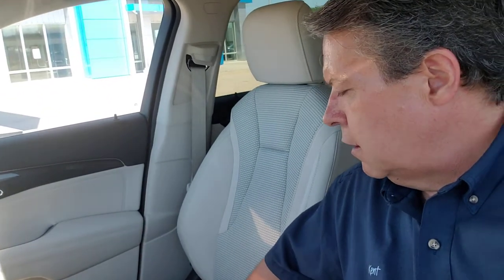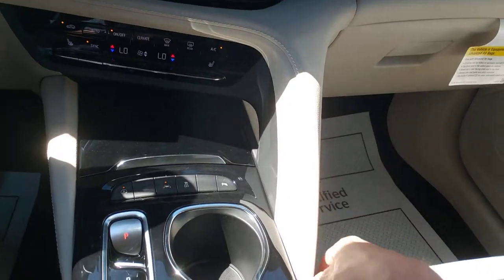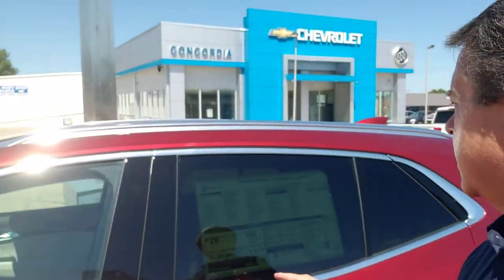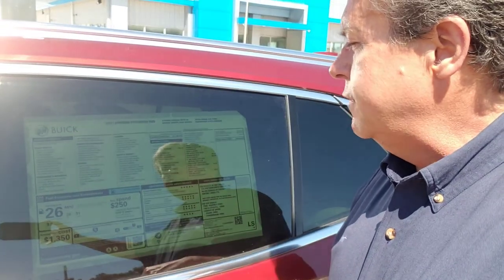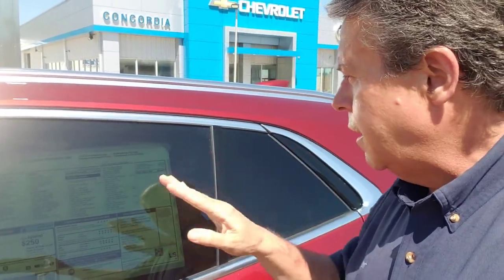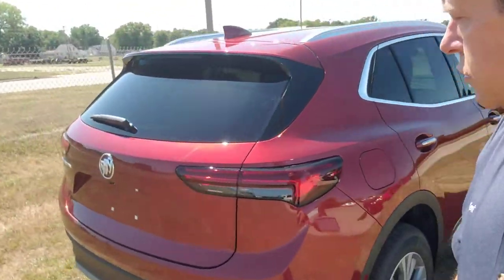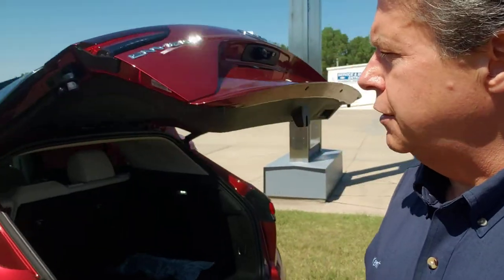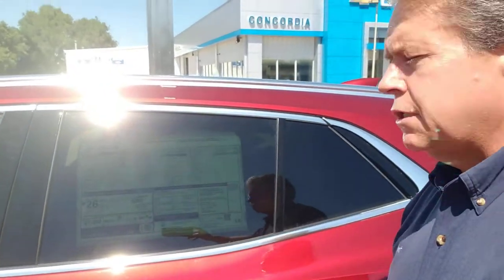SOLD: 2022 Buick Envision FWD – Cinnabar Metallic is gorgeous! – with Kent Otott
The Buick Envision combines great fuel economy with style in one sleek package. Check out the video link below then come and see it up close yourself!

~ Team Concordia Chevy-Buick

VIN: LRBAZLR42ND128174